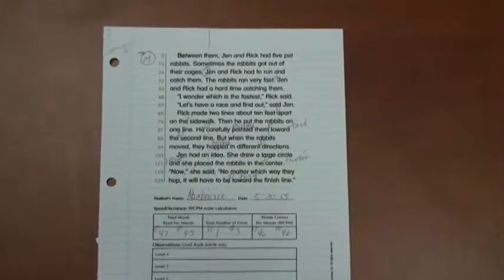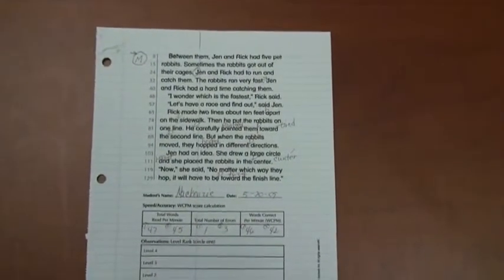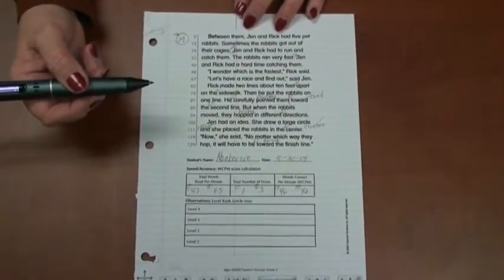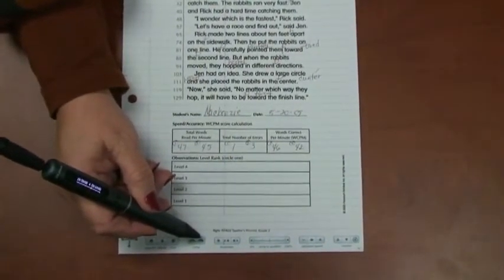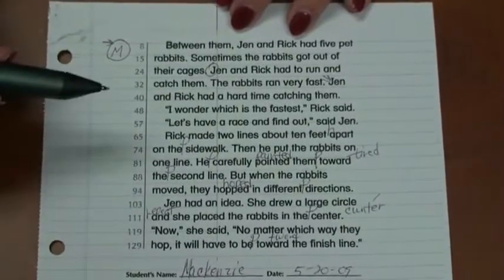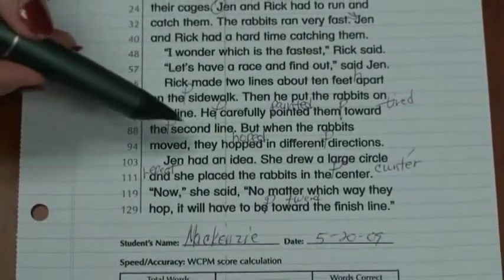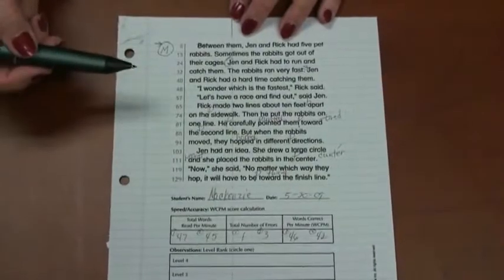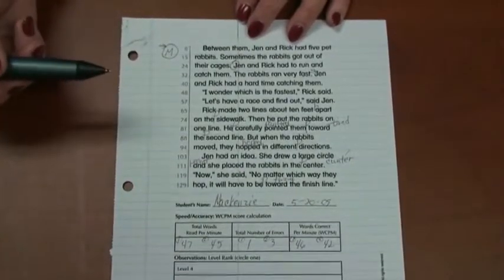LS - Running Records - Reading Fluency Test - Livescribe Education Example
In this example, the diagnostician printed the fluency passage onto dot paper so that the students actual reading of the passage could be captured. Using this method of capture, not only do you provide a means of checking accuracy of response, but also you also can allow the student to participate in self monitoring of reading fluency. You are also able to archive the reading to maintain a record of the students progress.